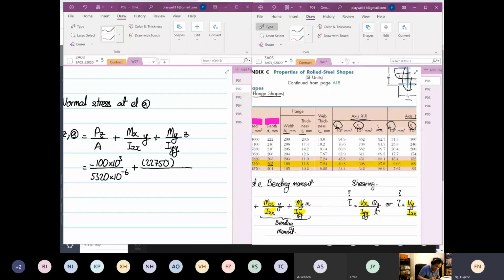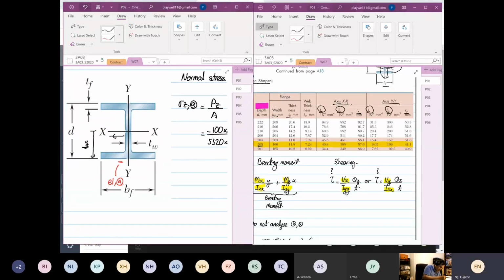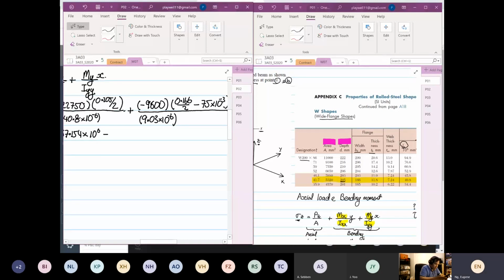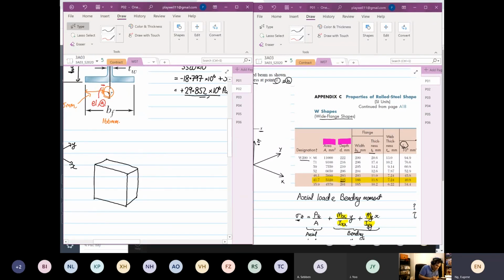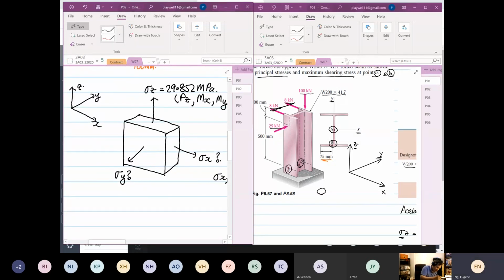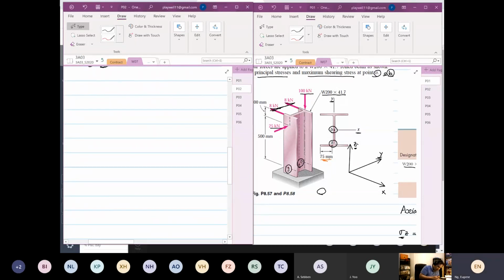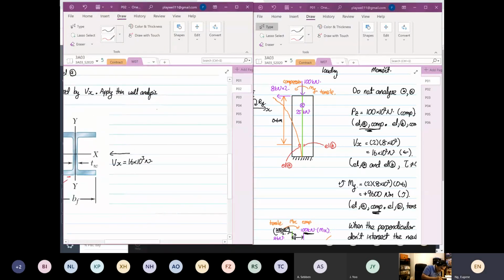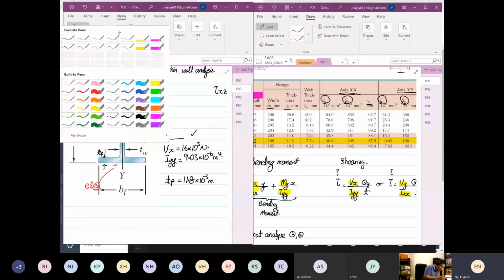W07 Tue Comb Load Stress P4